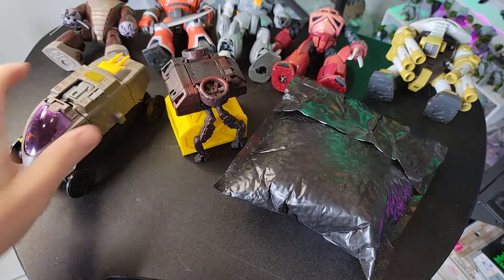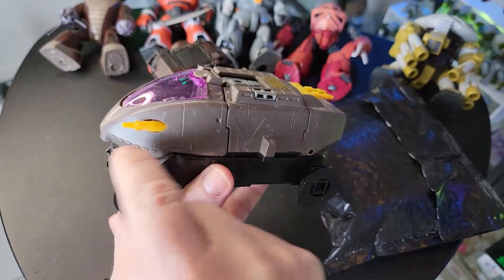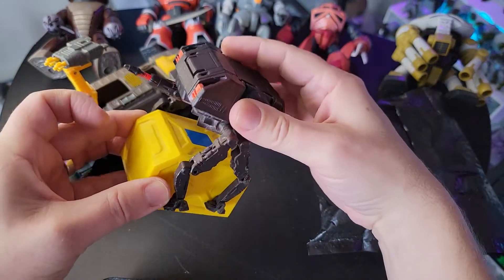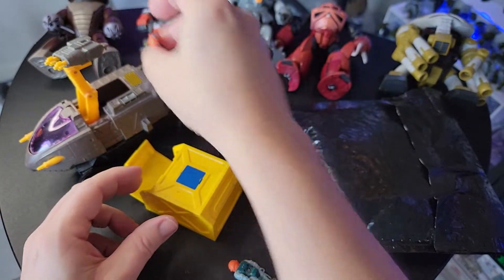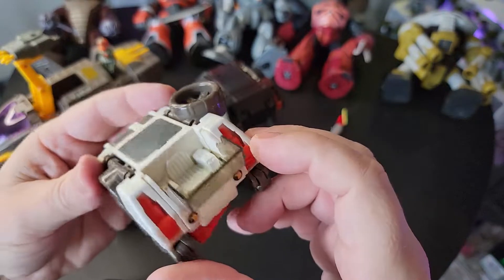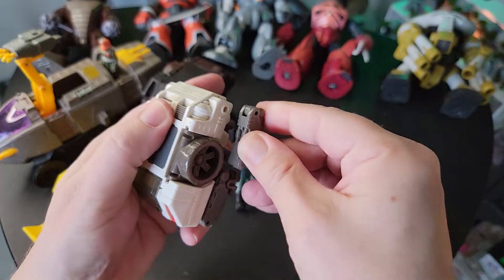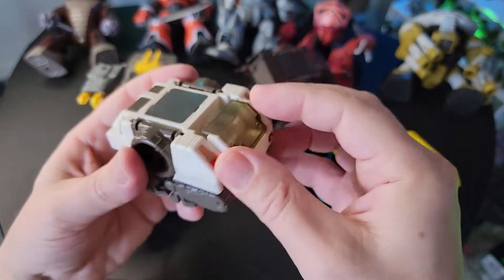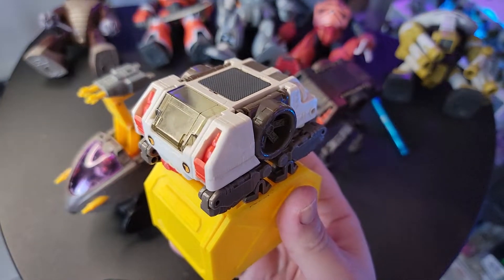Starcom - a great toy that shaped my love of mechanical (not electronic!) toys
These are a great collector line. Can still be found in unopened packaging, loose, etc, on eBay! Check them out!